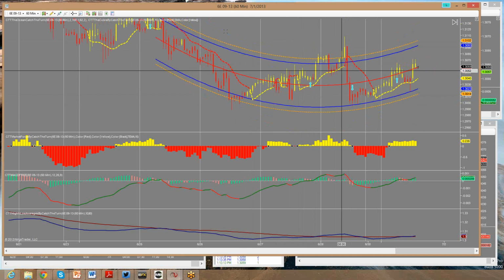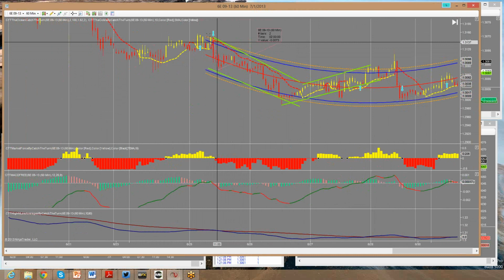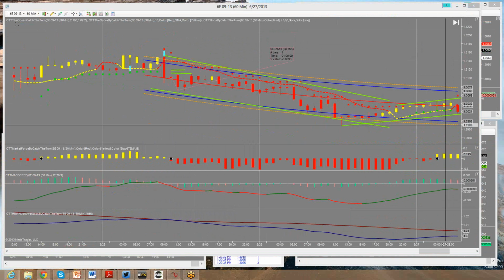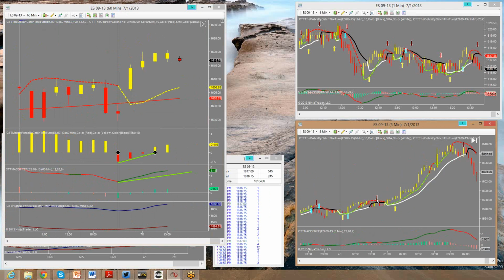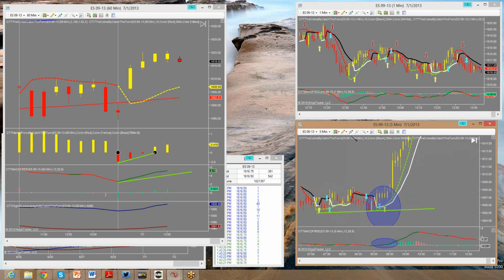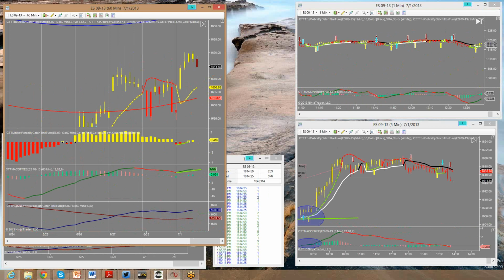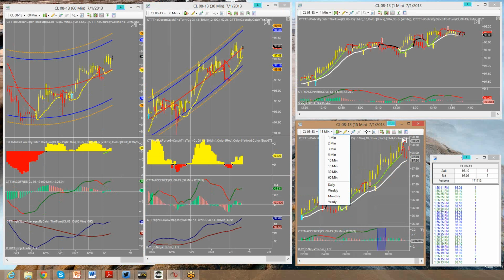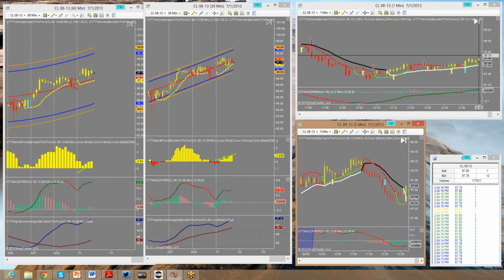Futures Market Recap 2013 07 01 13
Futures Markets Daily recap, looking over several index and commodities such as ES NQ YM 6E GC ZB for trade opportunities using the CatchTheTurn Trading Platform on Ninja Trader